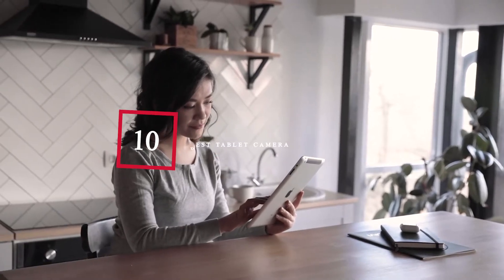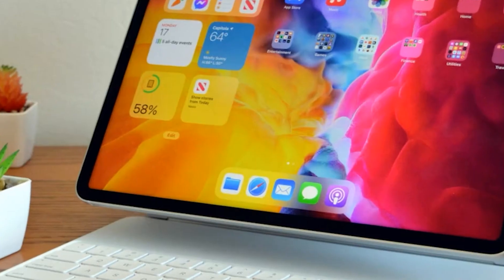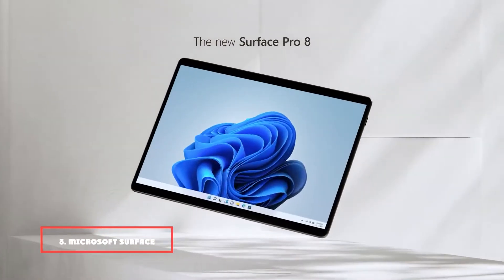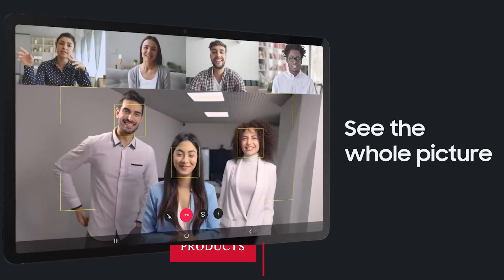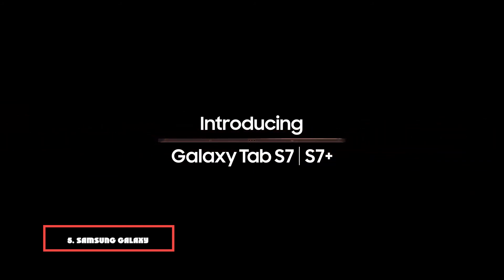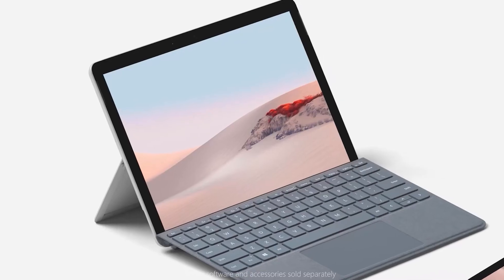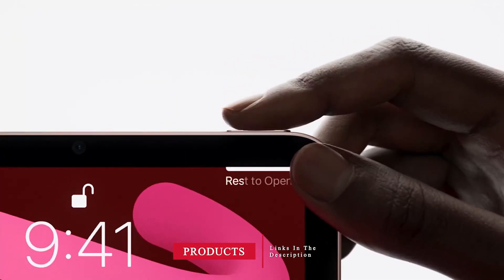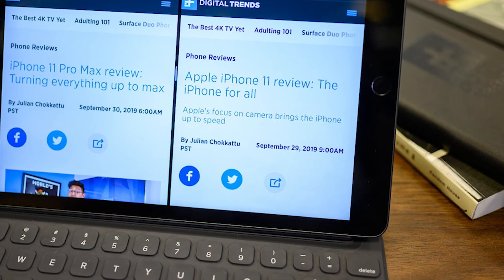Best Tablet Camera in 2024 (Top 9 Picks)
Links to the Best Tablet Cameras we listed for Any Budget:

1 . iPad Pro 12.9 M1

2 . iPad Pro 12.9" (2020)

3 . Microsoft Surface Pro 8

4 . Samsung Galaxy S8 Tab Ultra

5 . Samsung Galaxy Tab S7+

6 . Microsoft Surface Go 2

7 . Samsung Galaxy Tab A 10.5

8 . iPad Mini (2021)

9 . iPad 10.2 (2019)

What are the Best Tablet Cameras in 2024?

In today's video we reviewed the Top 10 best Canon EF Lenses on the market in 2024. We made this list based on our personal opinion and we ranked them in no particular order, after doing our research based on their prices, quality, durability, brand reputation and many more.

After watching this video you will know which are the best budget, top selling and top rated Tablet Cameras on the market today.

If you choose from this list you can be sure that you buy one of the best Tablet Cameras available today.